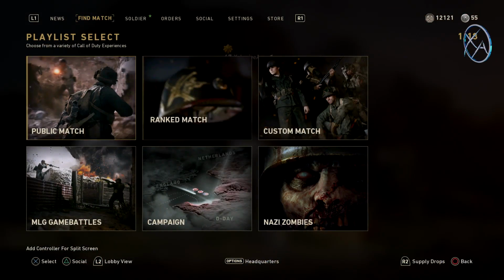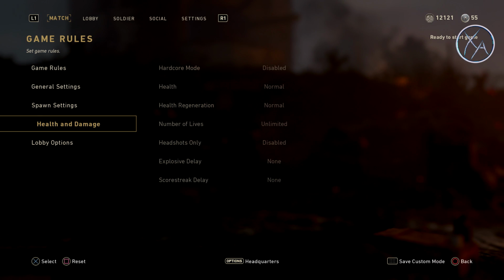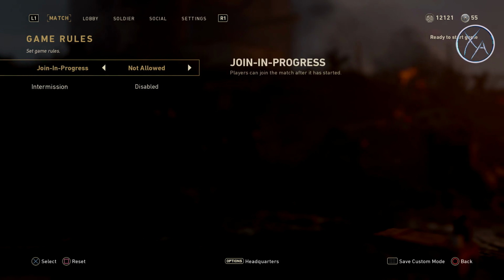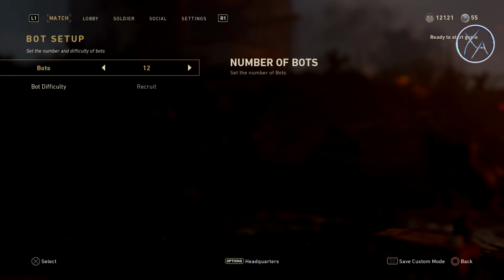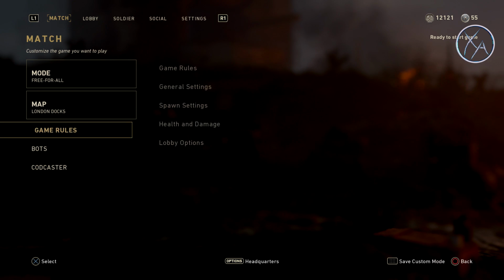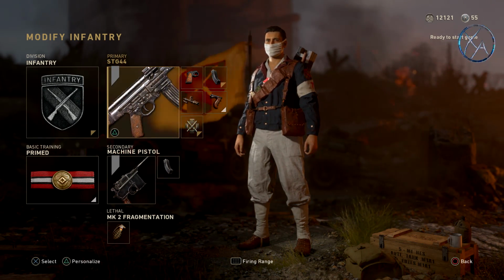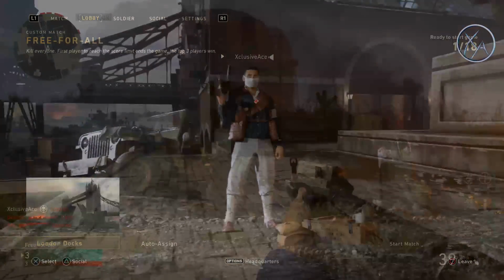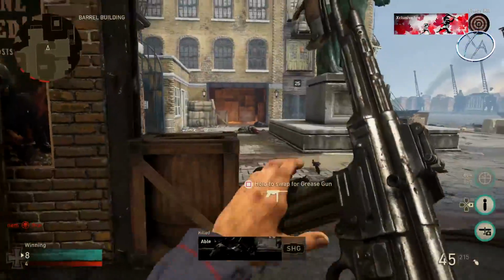Improve your Aim in CoD WW2 | (Accuracy + Warm-up Drill)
Today I share an CoD WW2 drill that is designed to help you improve your aim and win more gunfights. This drill is also great for warming up your shot before you hop in to a game. I hope you enjoy!